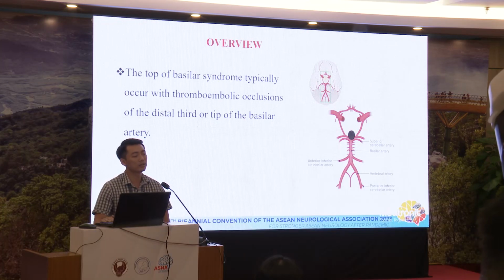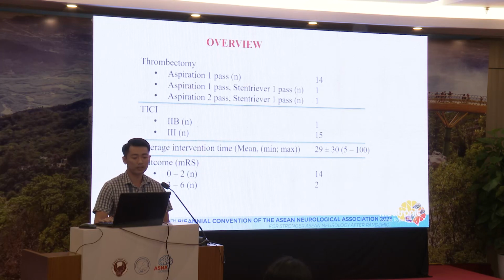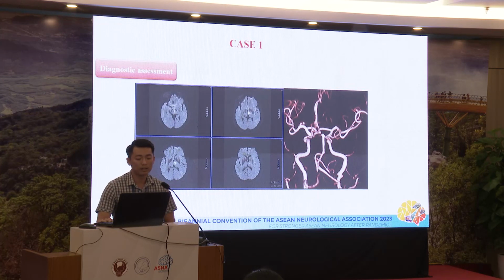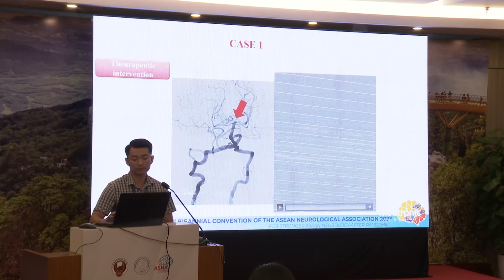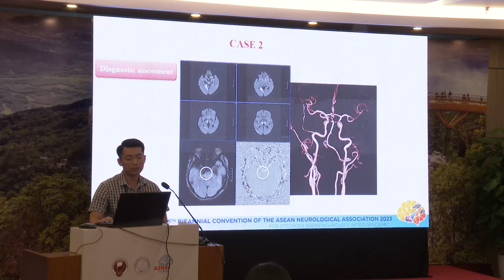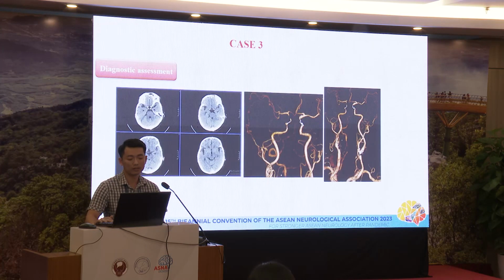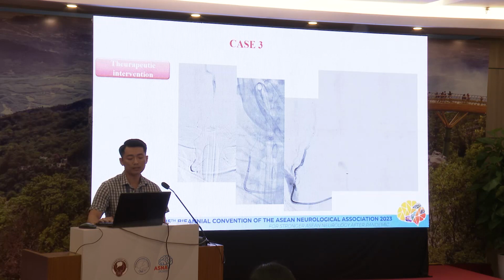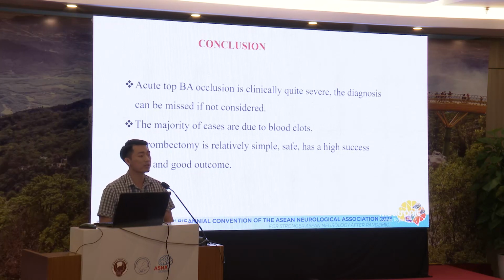(ASNA2023) STROKE & ENDOVASCULAR INTERVENTION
Presentation title: Cerebral Venous thrombosis and thrombectomy
Speaker: Dr. Duong Hoang Linh (Vietnam)